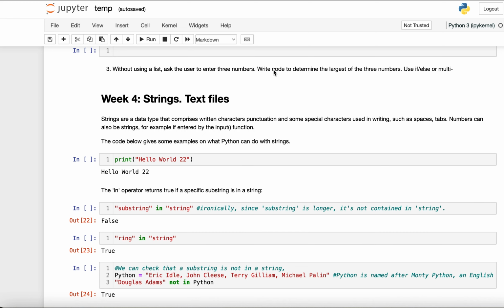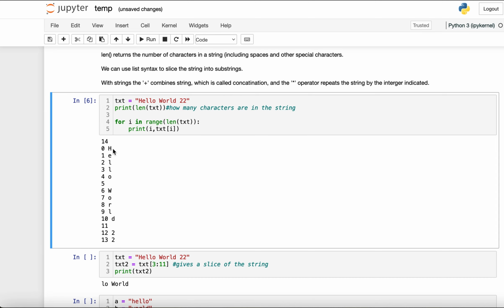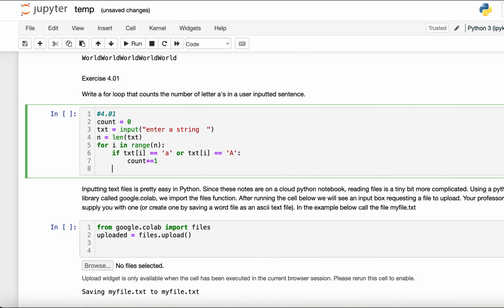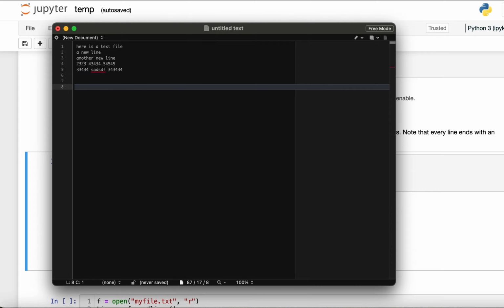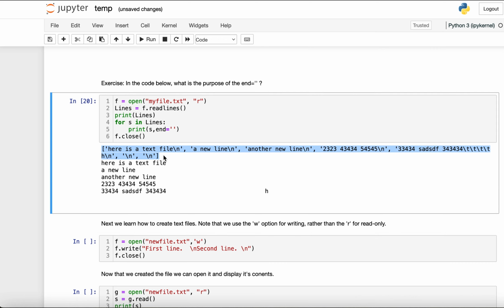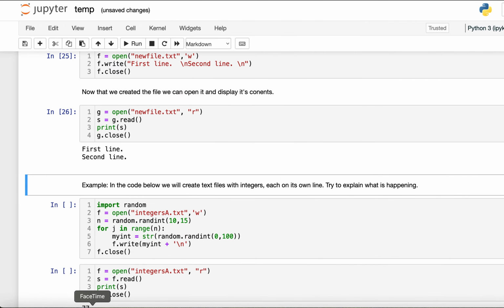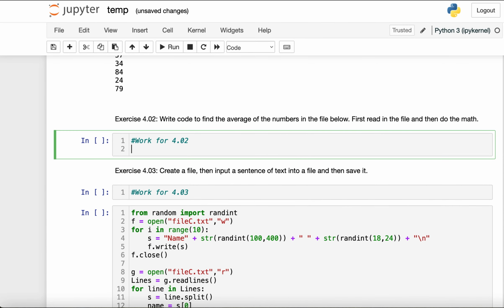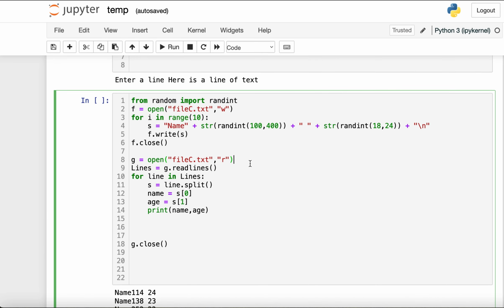comp105 Week 4 Lecture Python